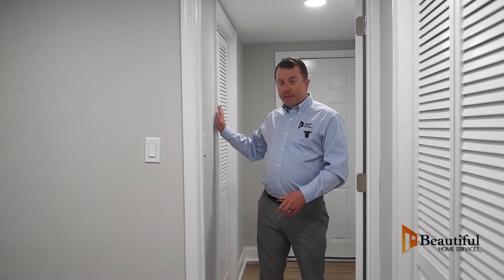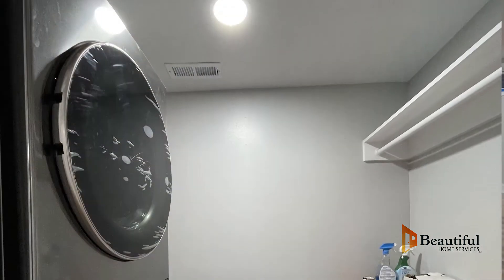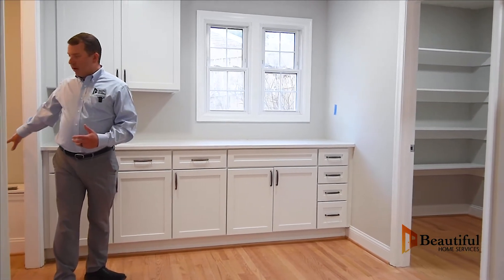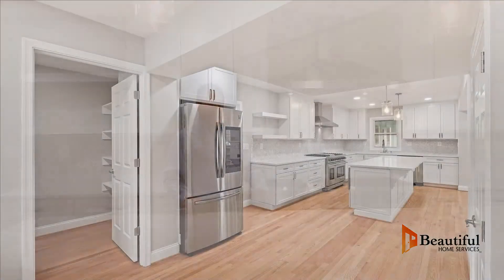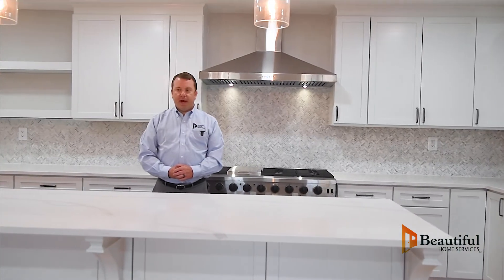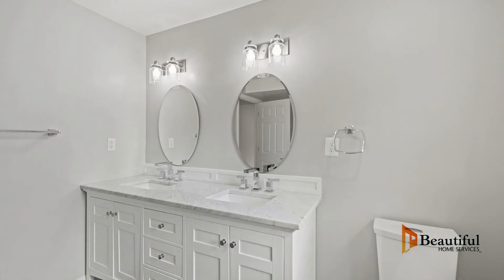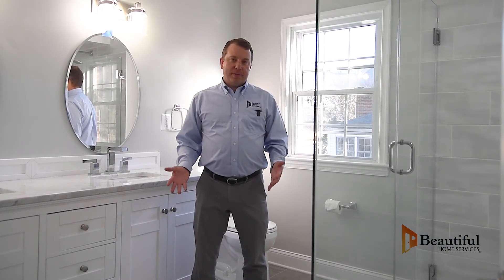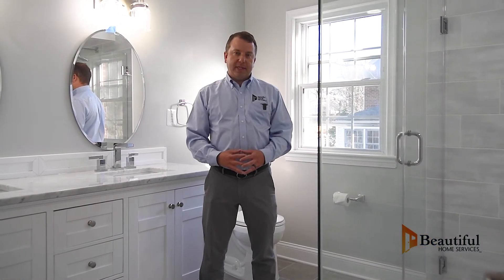Crestmoor - Final Walkthrough with Andrew Blate, Beautiful Home Services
Andrew Blate with Beautiful Home Services takes us on a final walkthrough of our completed Crestmoor flip renovation.